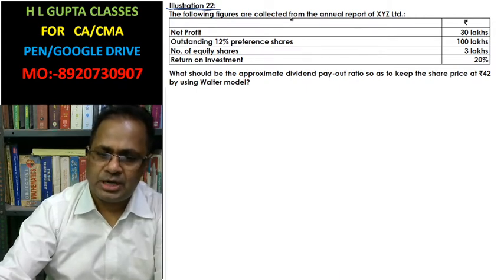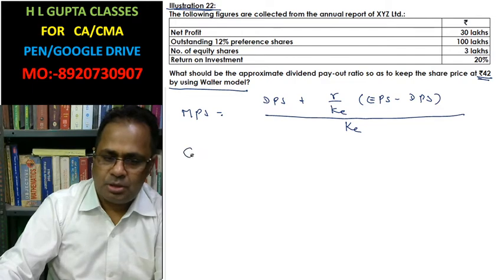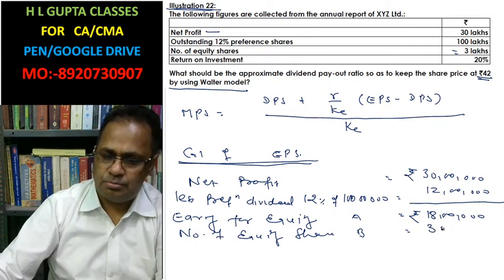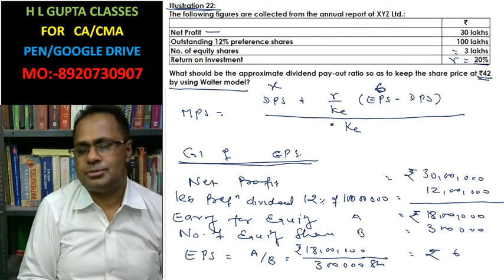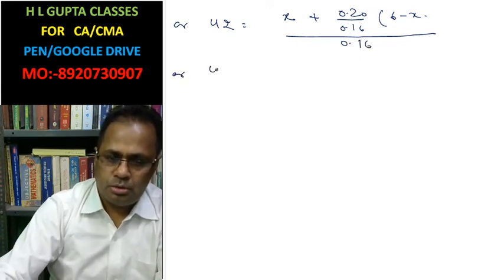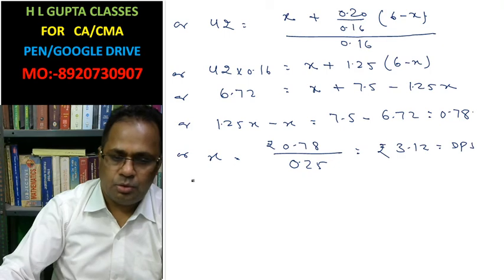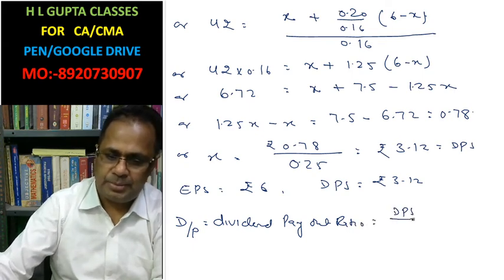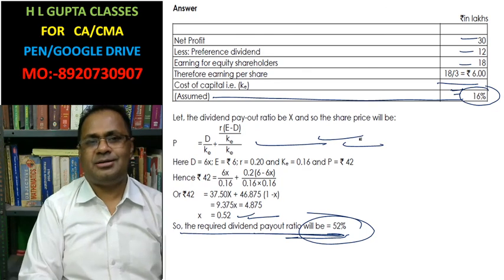DIVIDEND POLICY ILLUSTRATION 22, CMA NTER FM Pg 358 BY HL GUPTA To Buy CLS FOR CA/CMA, CA-8920730907